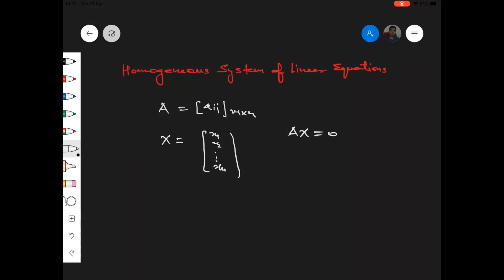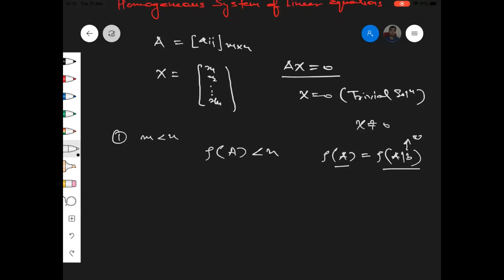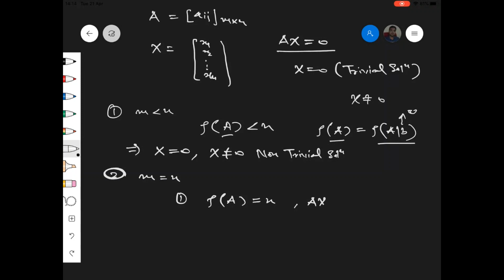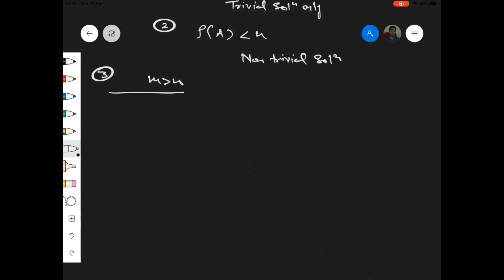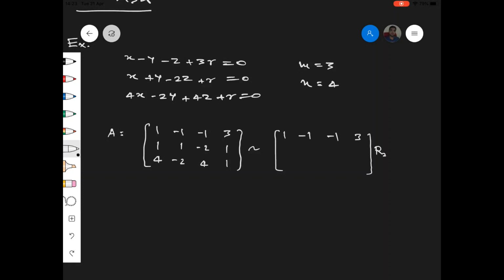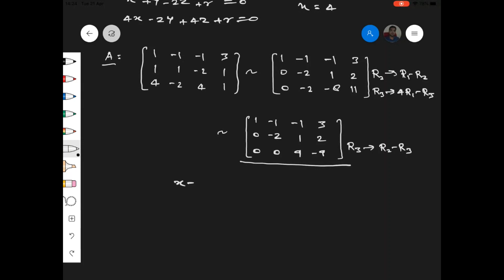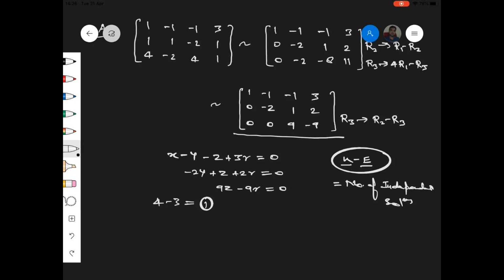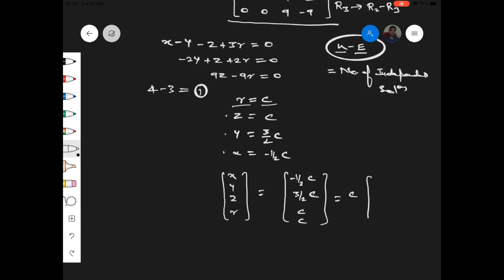Homogeneous System of Linear Equations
This video explains the homogeneous system of linear equations